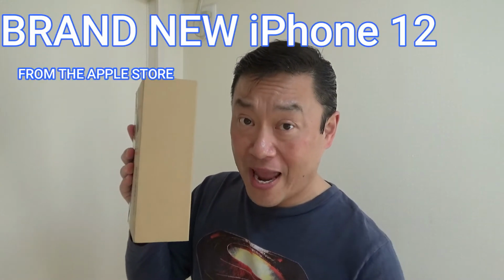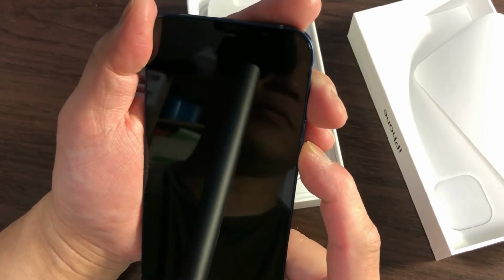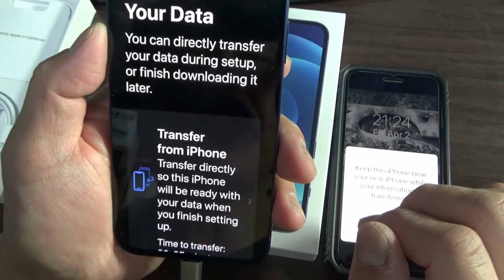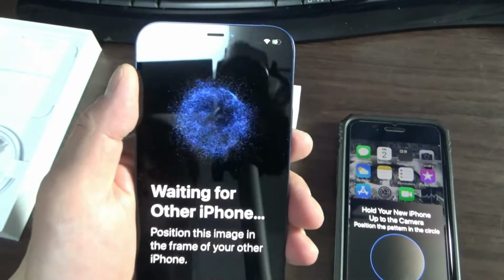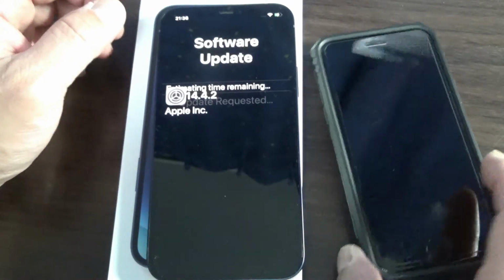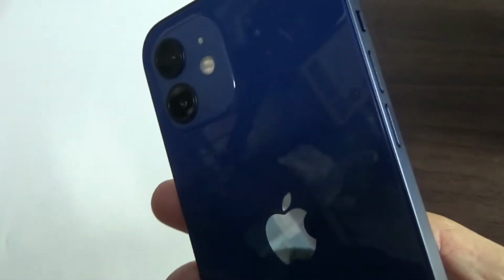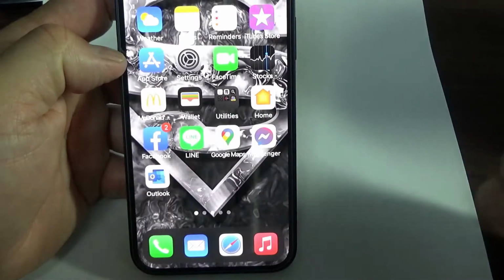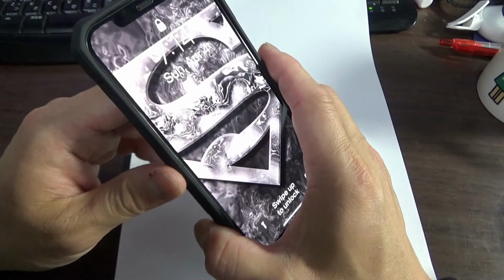MY BRAND NEW iPhone 12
April 10,2021

Hi everyone!  I'm back!  I got myself a brand new iPhone 12. I'm still new to it so I can't tell you much about it.  I just love the look and feel of it.  It is pricey but if you want a faster iPhone and can shoot in 4K then consider getting one from the Apple Store!

Hi!  I will unbox various products bought from Amazon and Aliexpress and other stores.

product review, magic, toys, board games ,cosmetics ,mole remover ,beauty device,
hobbies and toys ,camping ,apparel, jogging accessories,  sports shirt, exercise wear, wireless ,microphone ,UNBOXFORUS,
microphones wireless, board games, dashcam ,drones, jewelry, Action camera, Gopro, Gopro accessories ,earphones ,EKEN,
family fun ,product testing ,cheapest items, affordable products, portable dvd player